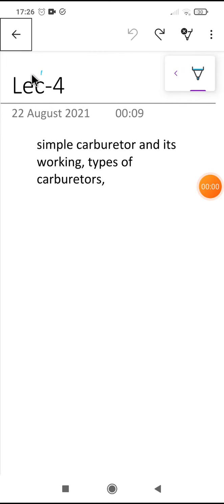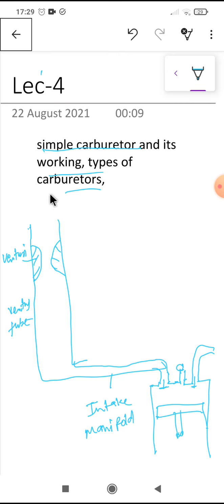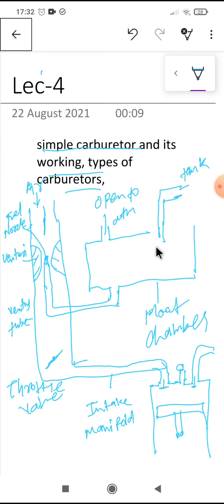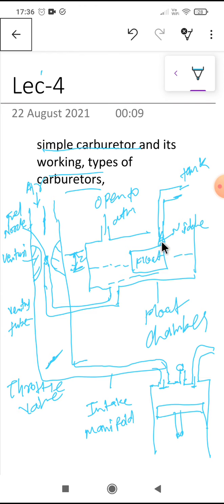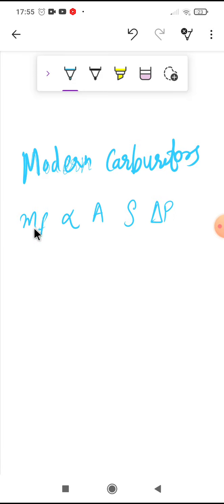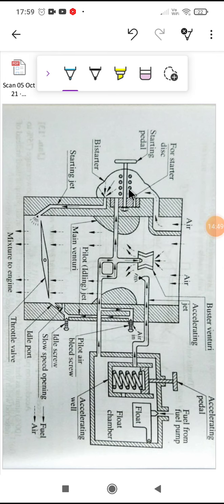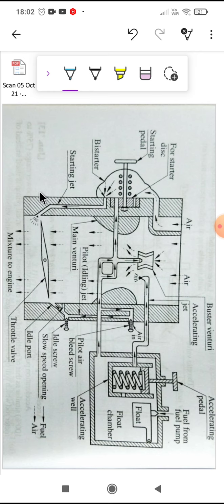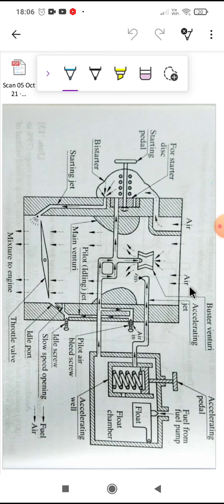simple carburetor and its working, types of carburetors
IC Engine